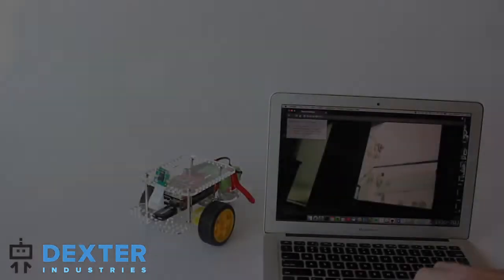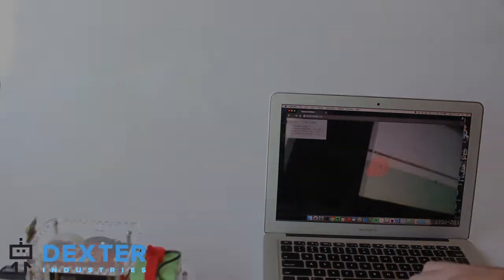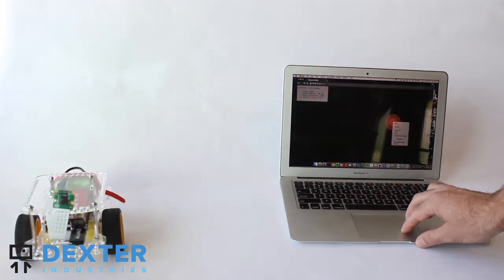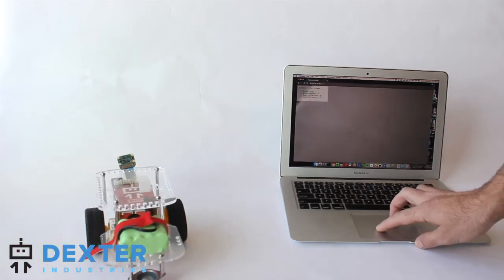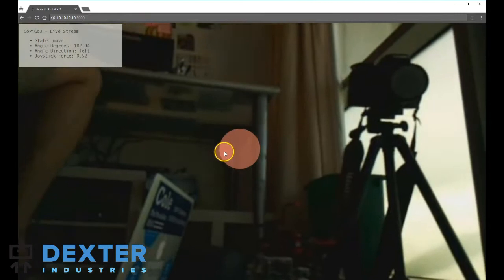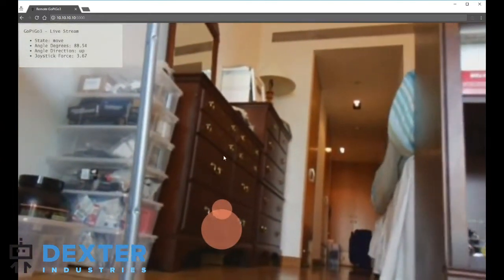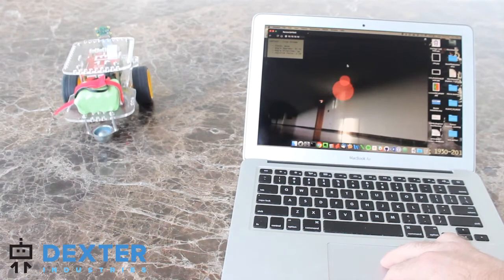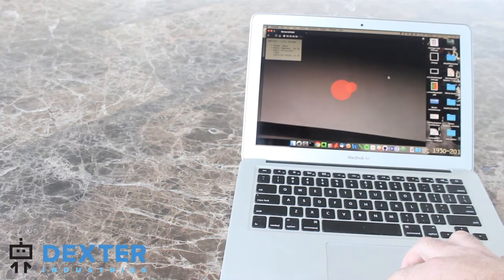GoPiGo3 Videostreaming Robot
Build a videostreaming robot with the Raspberry Pi.

In this project, we build a video streaming remote controlled robot with the Raspberry Pi.  Using the Raspberry Pi, the GoPiGo3, and a Raspberry Pi camera we stream video to a web-app and control the robot all in the same browser.

For software we use the Raspbian for Robots operating system and make a few small changes to setup the camera services to run on start.

Full instructions on getting started can be found on our website.